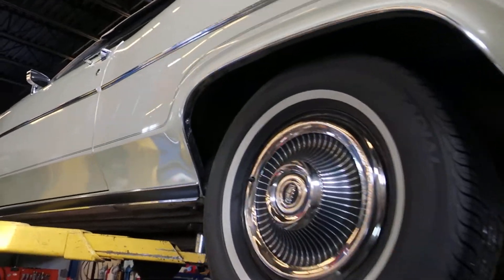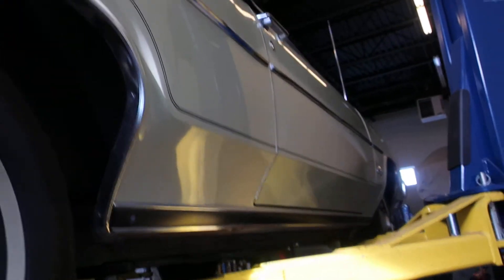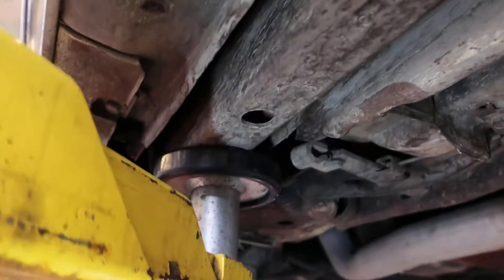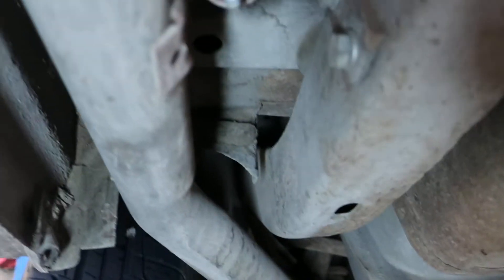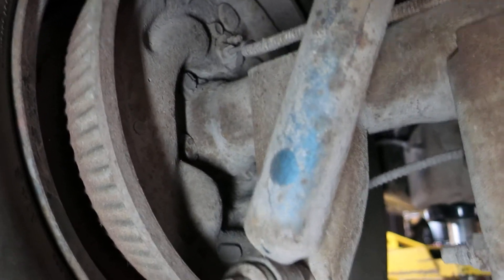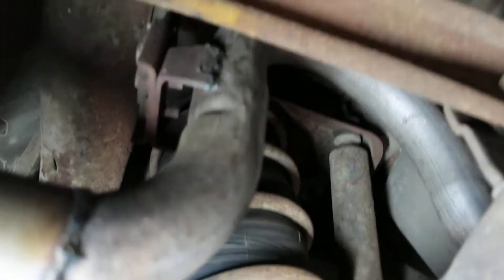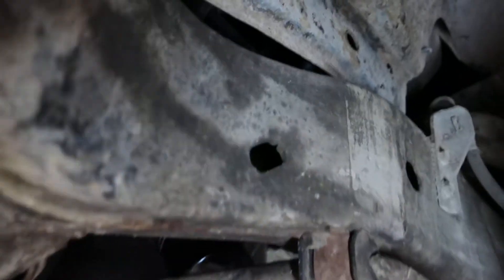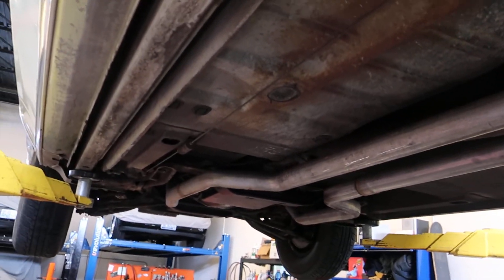1970 Mercury Marquis Under Video at Sun Valley Auto Club